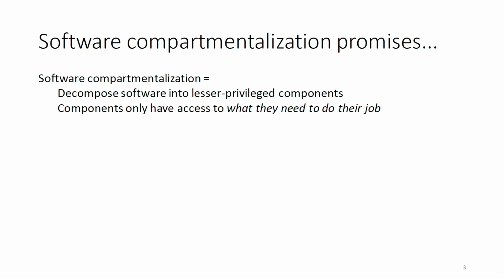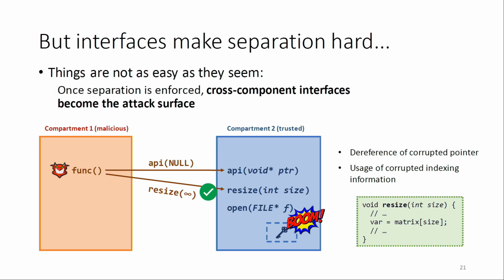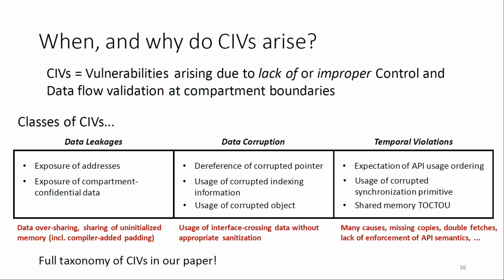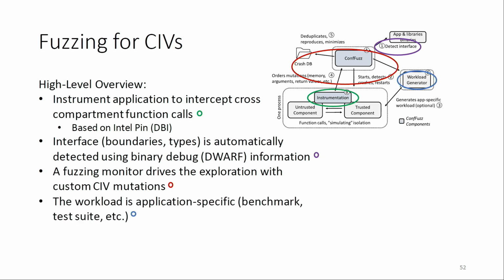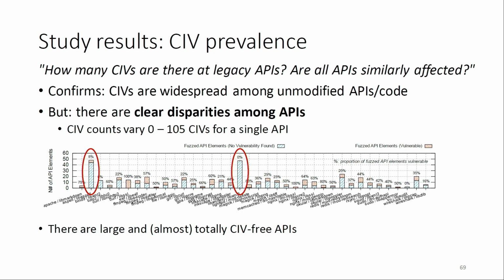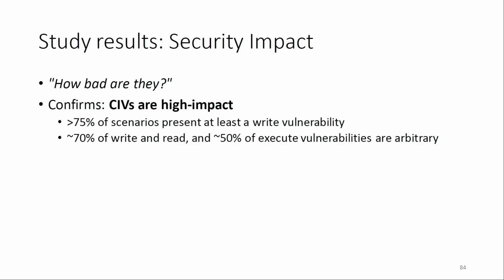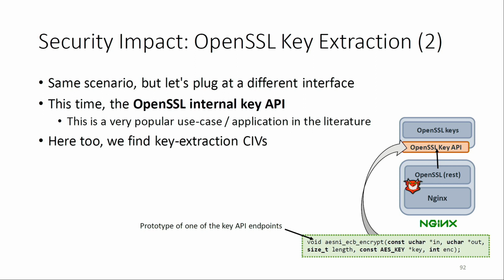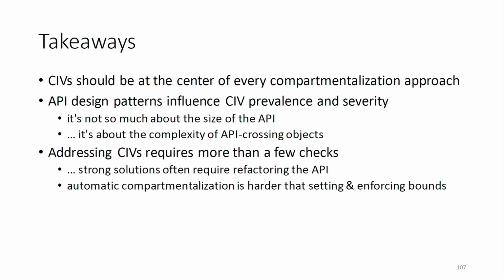NDSS 2023 - Assessing the Impact of Interface Vulnerabilities in Compartmentalized Software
SESSION 1A-1 Assessing the Impact of Interface Vulnerabilities in Compartmentalized Software

Least-privilege separation decomposes applications into compartments limited to accessing only what they need. When compartmentalizing existing software, many approaches neglect securing the new inter-compartment interfaces, although what used to be a function call from/to a trusted component is now potentially a targeted attack from a malicious compartment. This results in an entire class of security bugs: Compartment Interface Vulnerabilities (CIVs).

This paper provides an in-depth study of CIVs. We taxonomize these issues and show that they affect all known compartmentalization approaches. We propose ConfFuzz, an in-memory fuzzer specialized to detect CIVs at possible compartment boundaries. We apply ConfFuzz to a set of 25 popular applications and 36 possible compartment APIs, to uncover a wide data-set of 629 vulnerabilities. We systematically study these issues, and extract numerous insights on the prevalence of CIVs, their causes, impact, and the complexity to address them. We stress the critical importance of CIVs in compartmentalization approaches, demonstrating an attack to extract isolated keys in OpenSSL and uncovering a decade-old vulnerability in sudo. We show, among others, that not all interfaces are affected in the same way, that API size is uncorrelated with CIV prevalence, and that addressing interface vulnerabilities goes beyond writing simple checks. We conclude the paper with guidelines for CIV-aware compartment interface design, and appeal for more research towards systematic CIV detection and mitigation.

AUTHORS
Hugo Lefeuvre (The University of Manchester), Vlad-Andrei Bădoiu (University Politehnica of Bucharest), Yi Chen (Rice University), Felipe Huici (Unikraft.io), Nathan Dautenhahn (Rice University), Pierre Olivier (The University of Manchester)